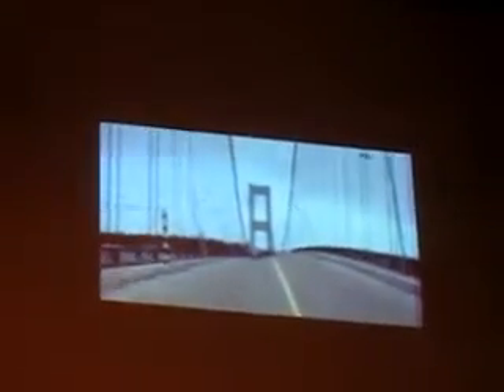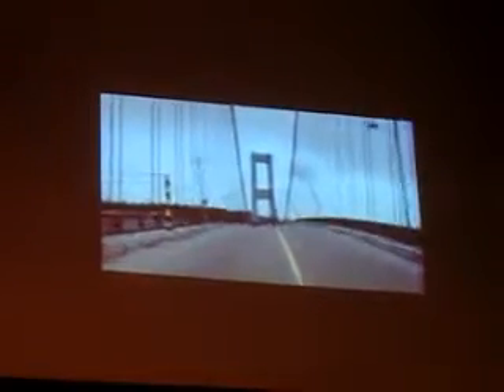Jerry Aaronson - Sympathetic Resonance